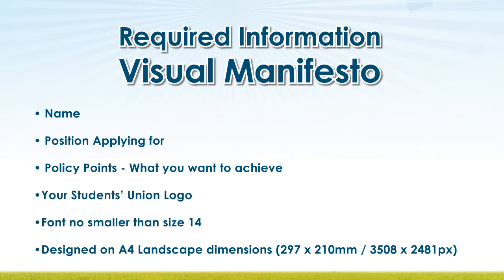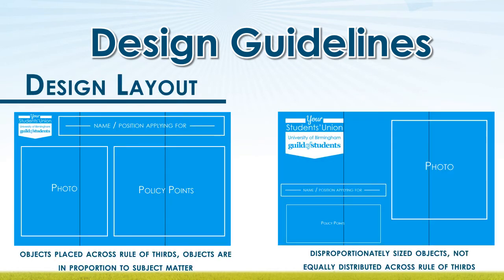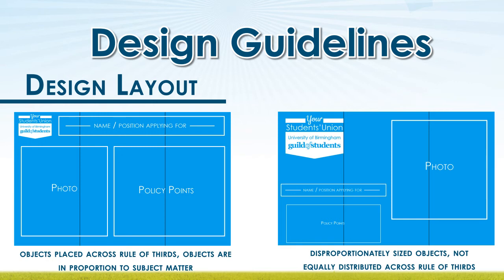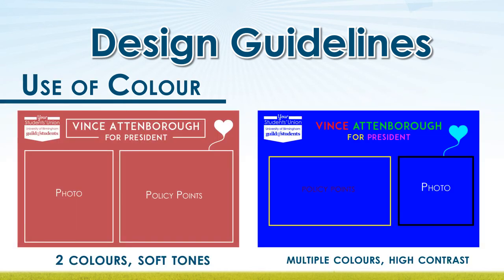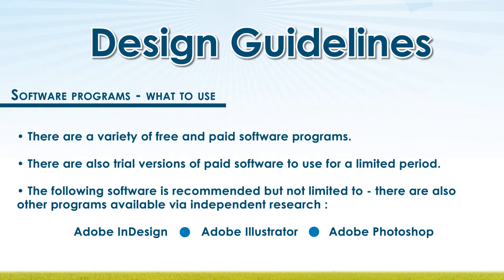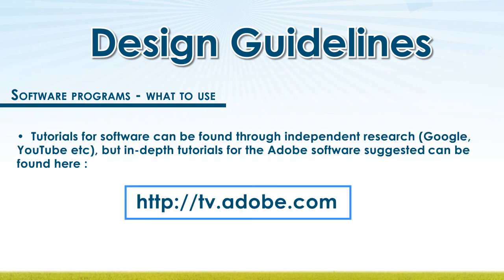Officer Team Elections 2018 MAKEITHAPPEN - Visual Manifesto Guide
Ready to sign yourself up to stand in the Officer Team Elections 2018?

Here's all the information you need to make your Visual Manifesto the best it can be...